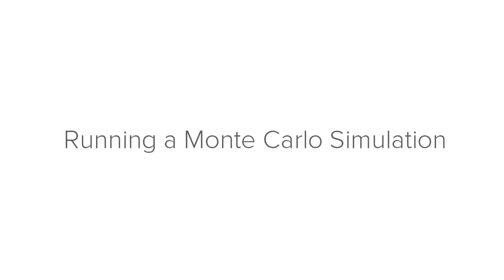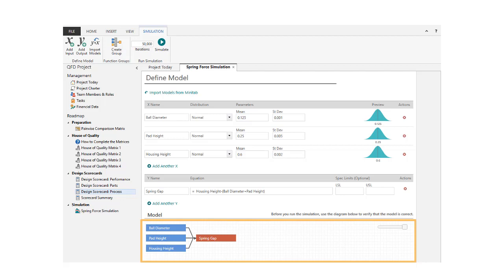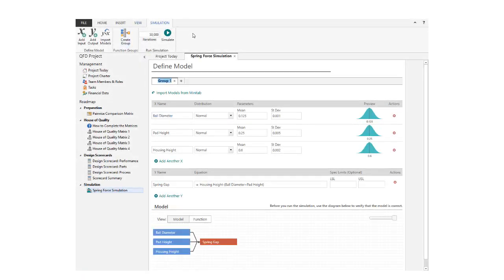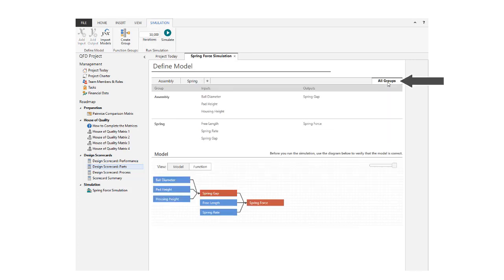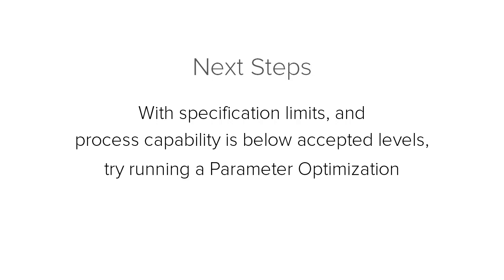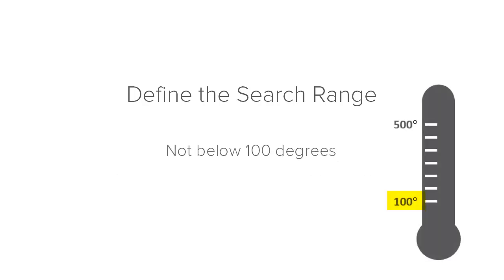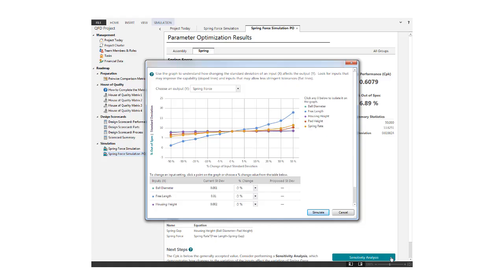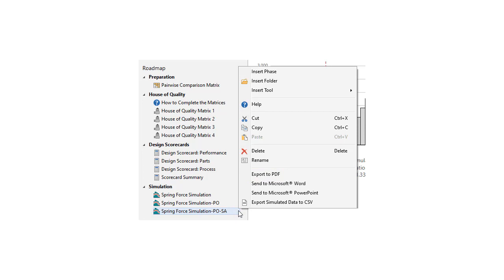Using Monte Carlo Simulation in Minitab Engage and Minitab Workspace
Learn how to use a Monte Carlo simulation to account for risk in quantitative analysis and decision making.